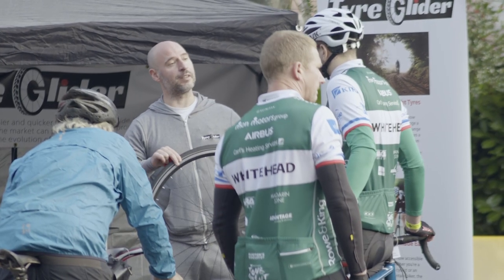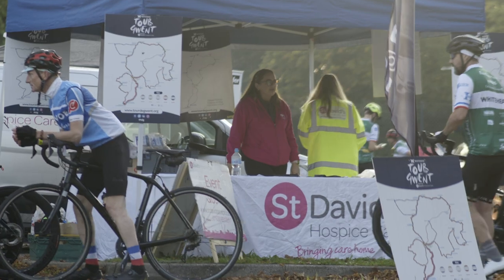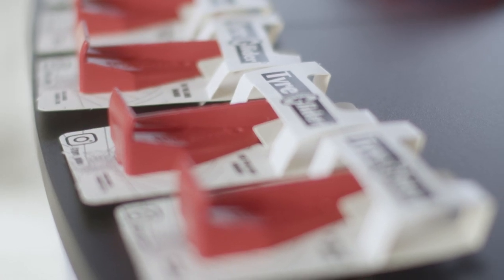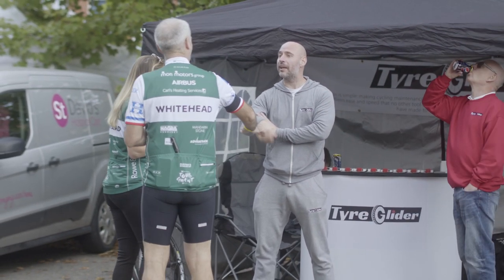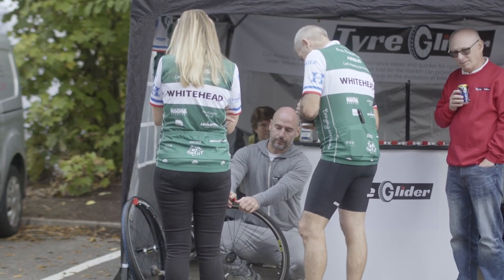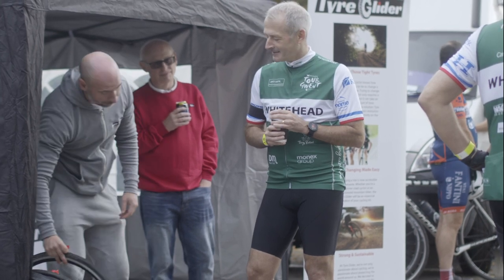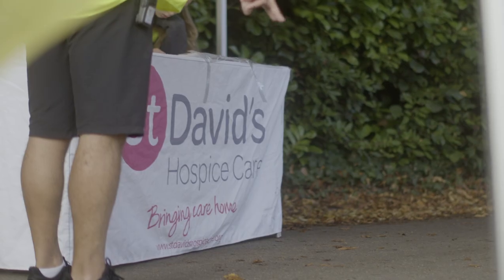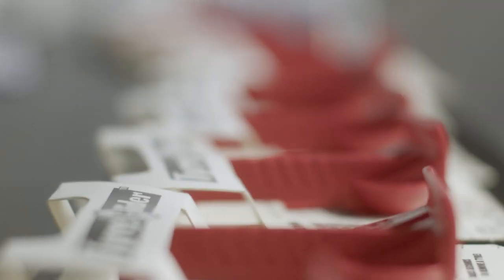Cycling event Tour de Gwent 2022 St David's Hospice, Cycling marathon.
This year we proudly sponsored  Tour de Gwent a cycling event hosted by @TheSDFHC . The event helps raise awareness & support to provide healthcare across South Wales.

0:00 Tour de Gwent Highlights
0:20 Tyre Glider
0:48 St David's Hospice Care
1:54 Martin Atkinson Premiere league Referee
3:01 Cycling warden
3:50 Supporting Cyclists